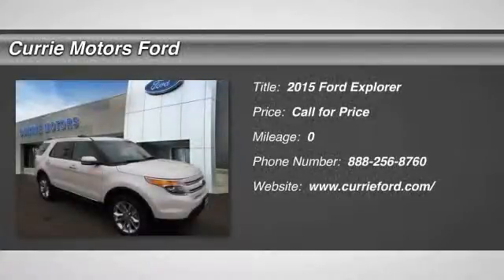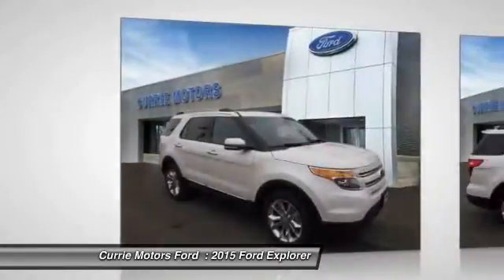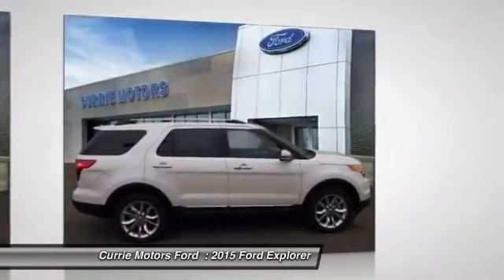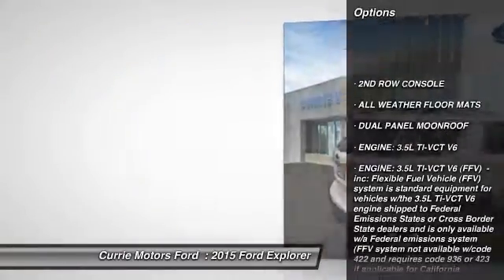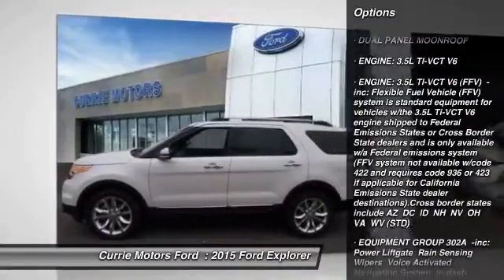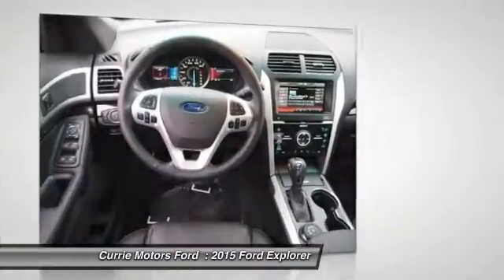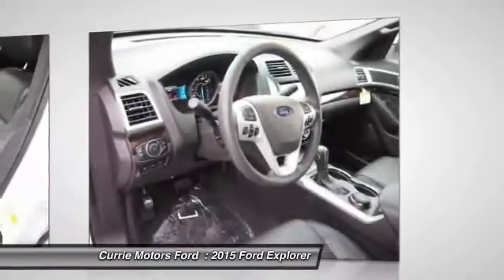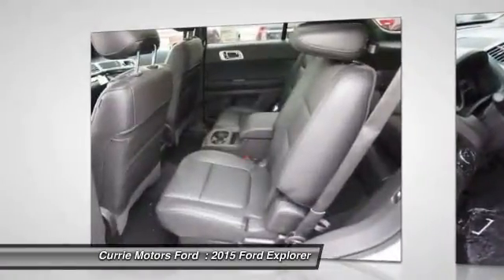2015 Ford Explorer Frankfort, Chicago, Bolingbrook E3246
2015 Ford Explorer Limited

This 2015 Ford Explorer Limited might be just the suv 4x4 for you. With an unbeatable 5-star crash test rating, this suv 4x4 puts safety first. According to a review from CarsDirect, 'Performance in government crash tests is good'. Interested? Don't let this suv 4x4 slip away! Call today for a test drive.